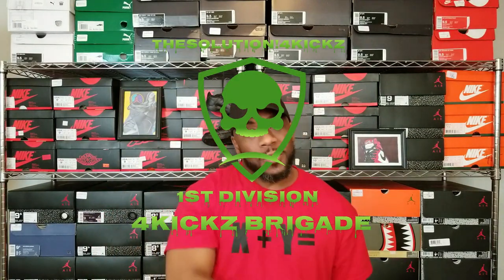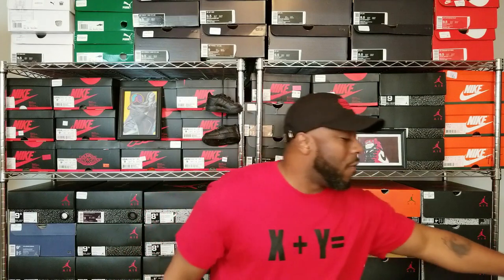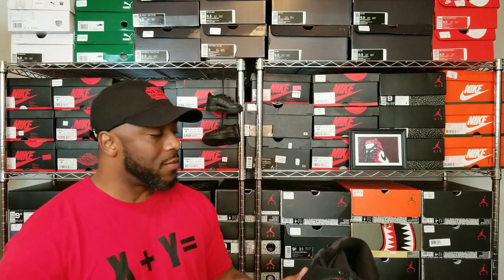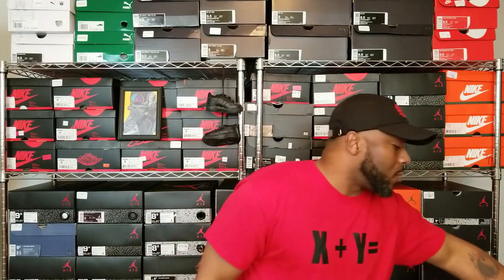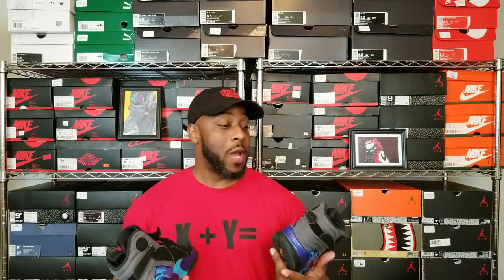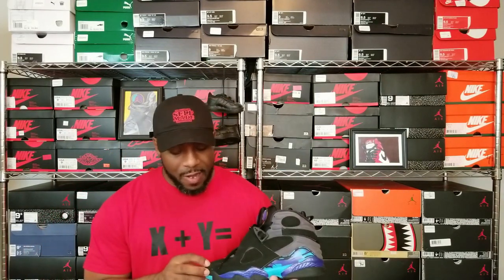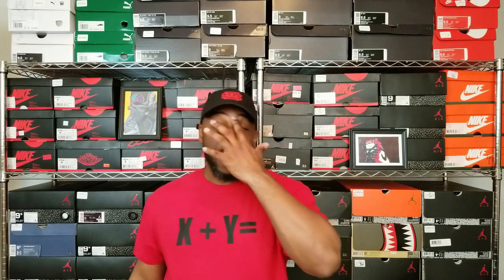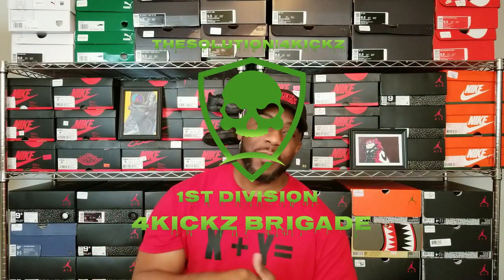Finally Copped One of My Grails!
Providing you with a no-nonsense, no filler, no hypebeast and knowledge on the sneaker culture. Don't expect amazing editing and splash on this channel because it's not about that it's about the info! No click-bait, no Yeezy this and Yeezy that, no Supreme talk, no Bape talk just Sneakers anybody can cop with that good info.

Shoe Size: 9.5 in most shoes
Shirt Size: XL
Pants: 38 x 30
Sweat Pants: XL
Height: 5'7"
Weight: 191lbs